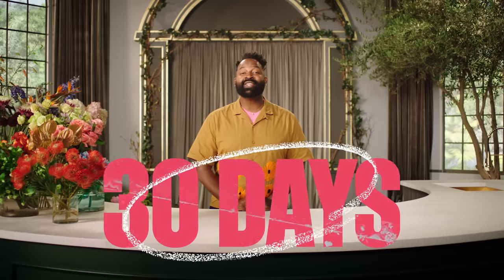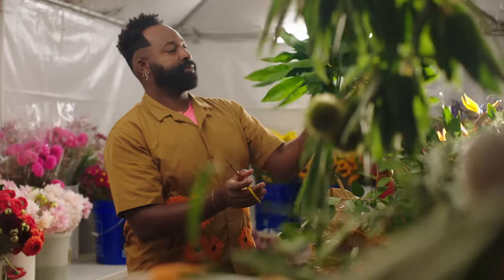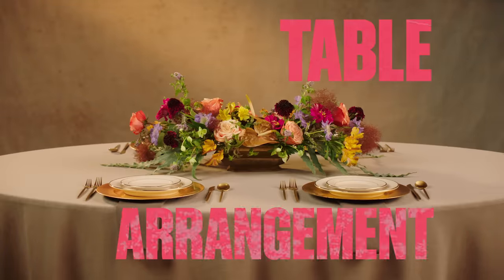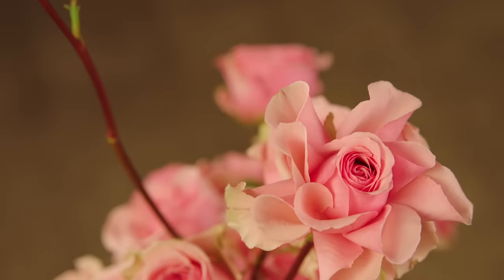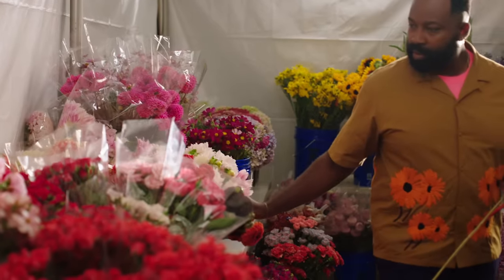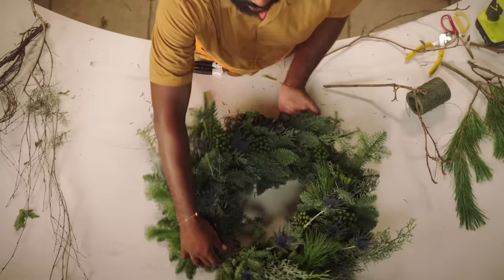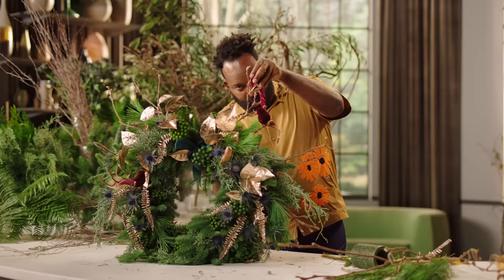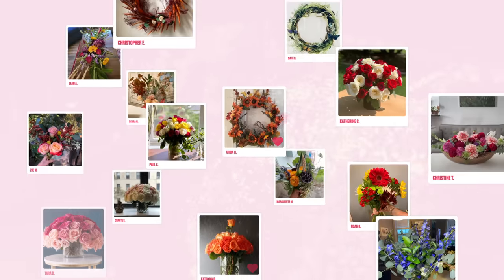Design Stunning Floral Arrangements with Maurice Harris | Sessions by MasterClass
Over the next 30 days, snip, strip, and style five stunning floral arrangements with the “Beyoncé of Flowers:” Maurice Harris. During his Sessions by MasterClass, the celebrity floral designer teaches you how to perfect color, texture, and dimension. Working alongside Maurice, TV personality and designer at Los Angeles–based luxury floral studio Bloom & Plume, you’ll harness your creative energy into beautiful designs that express your individuality and style.

Collaborating with some of the biggest names in entertainment—Beyoncé, Rashida Jones, and Maya Rudolph, to name a few—floral design artist Maurice Harris has become a star in his own right. He’s been tapped for two hit TV shows, “Full Bloom” and “Centerpiece”, and was the floral designer for Beyoncé’s visual album “Black Is King.”

Now he opens up about his creative process and his “naturally opulent” style—and he teaches you how to find your own style and express it through the art of floral design. With step-by-step guidance, create five types of floral arrangements, including your own signature design, during his 30-day session.

Projects in this online session include:
• Single-Stem Arrangement
• Table Arrangement
• Seasonal Arrangements
• Signature Arrangement
• Designing Hand-Tie Bouquets
• Creating Classic Wreaths
• Making a Classic Pavé
• Using Tape, Flatwire, Frogs, and Pin Frogs
• Selecting Vessels
• Using Local Flowers and Foliage
• Harnessing Creative Energy

More from Sessions by MasterClass:
• Bake Like a Pro with Joanne Chang